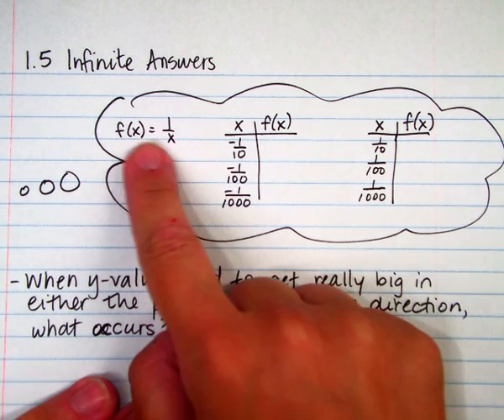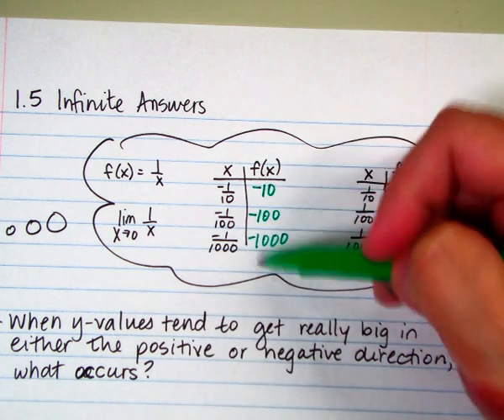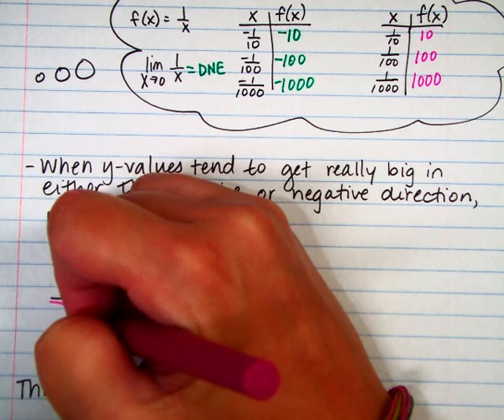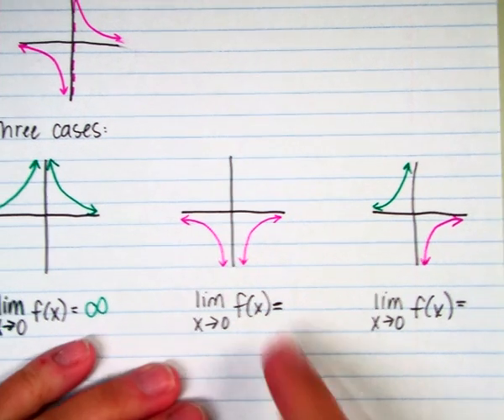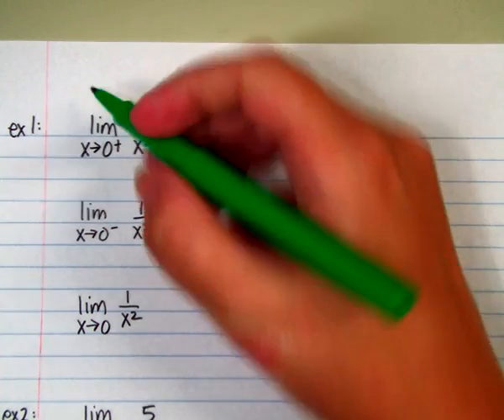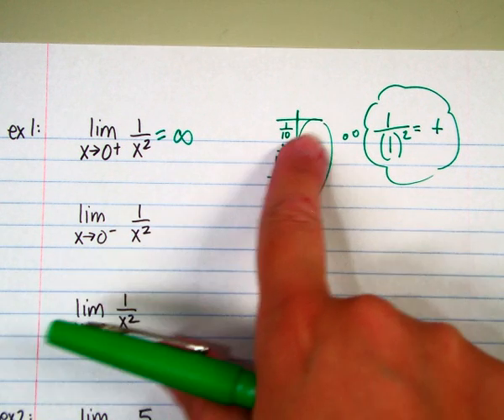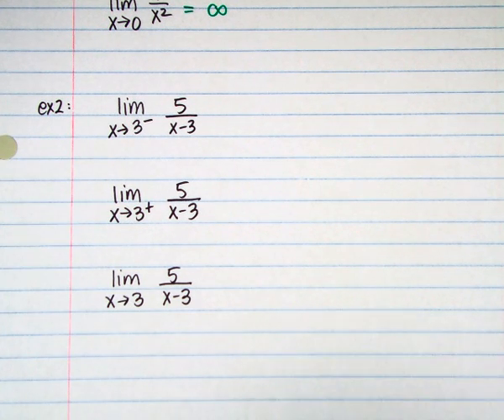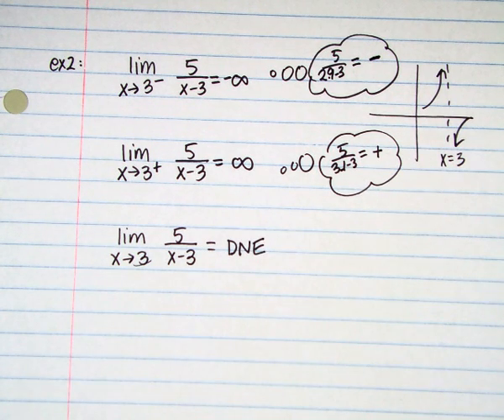1 5 Infinite Answers